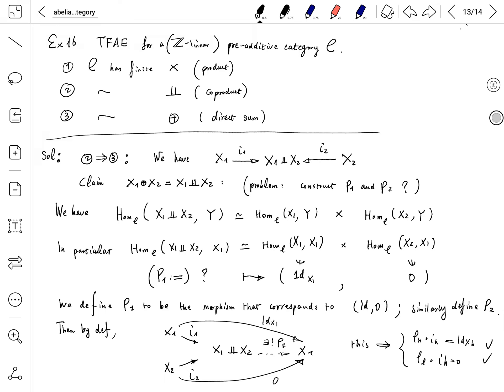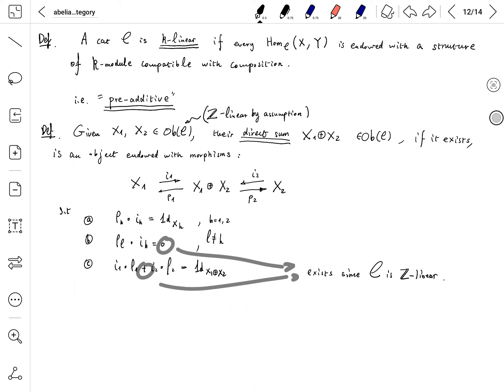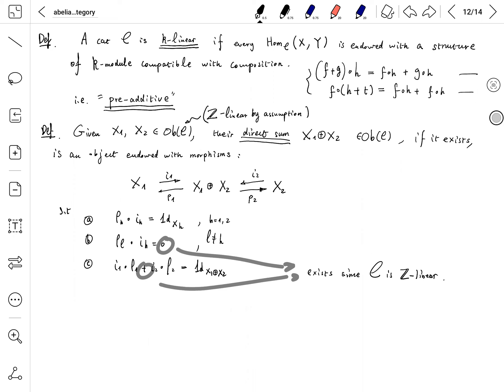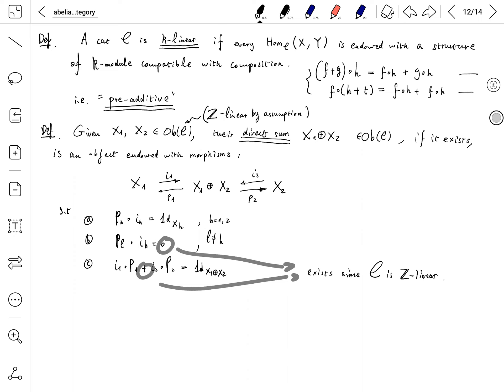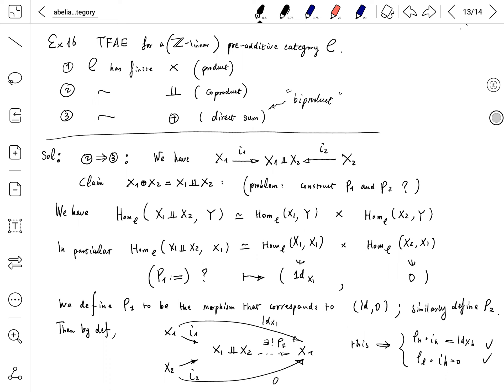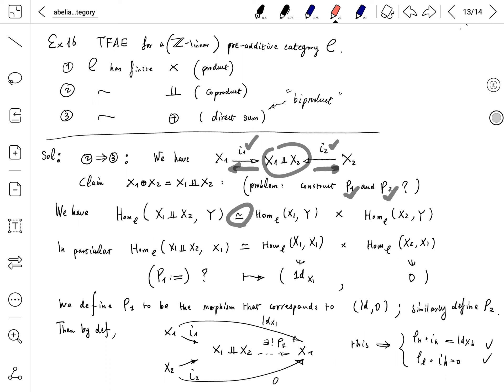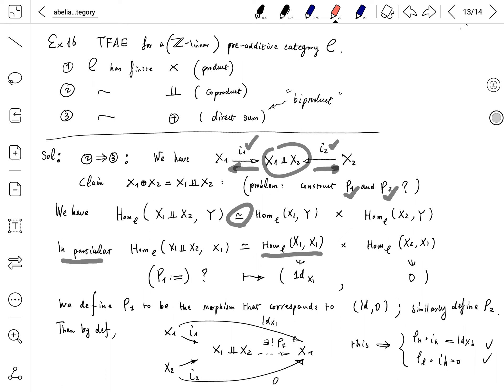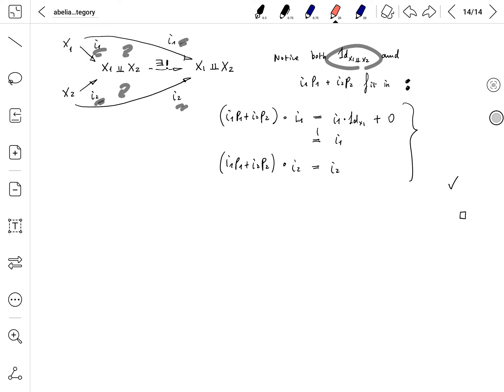EX16. biproduct in a pre-additive category